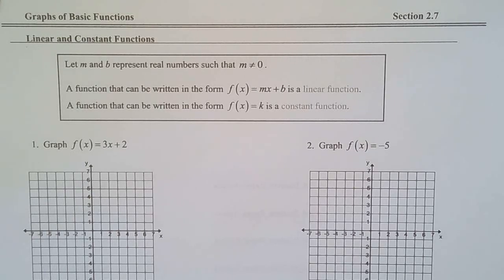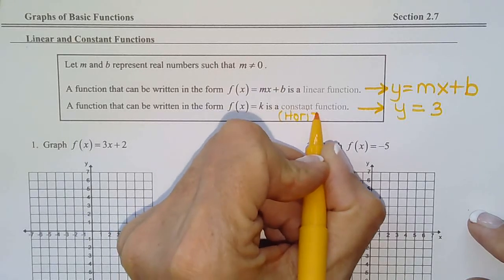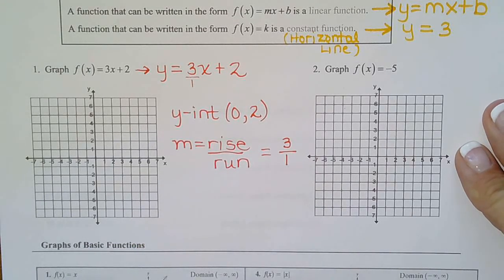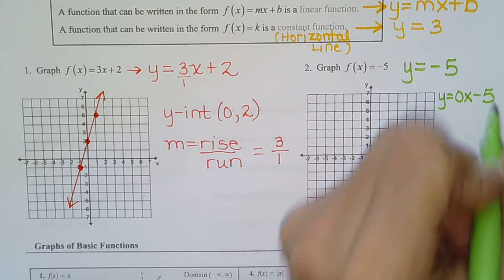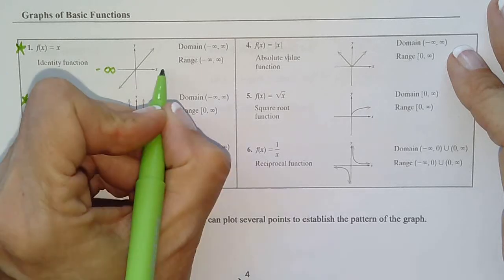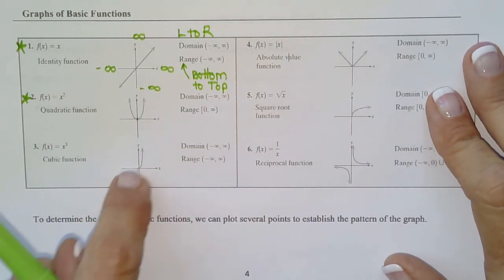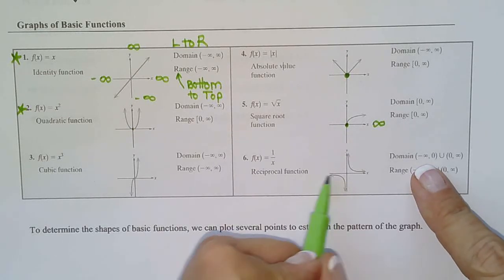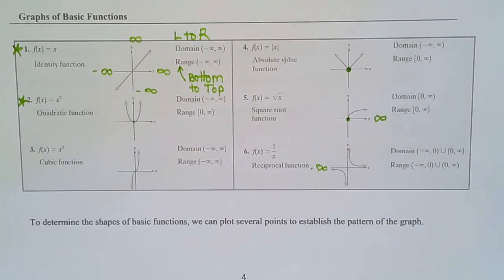Section 2.7, page 4